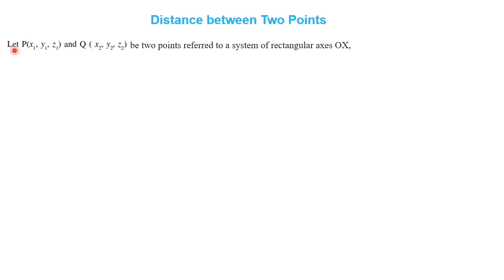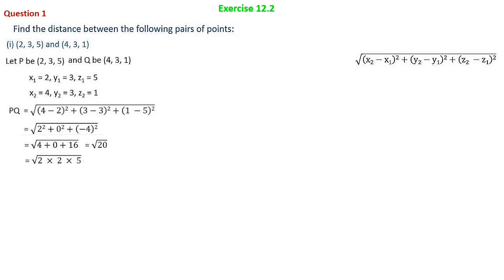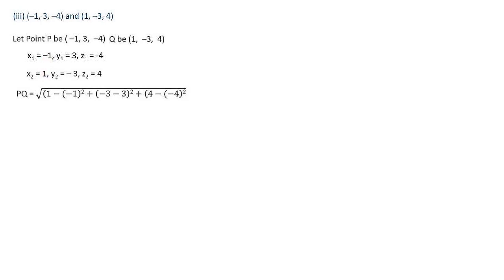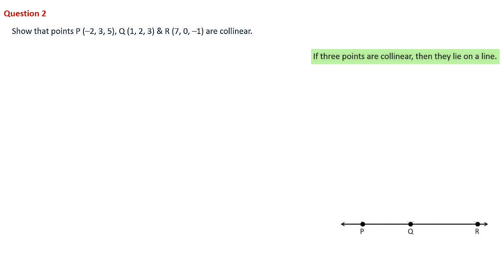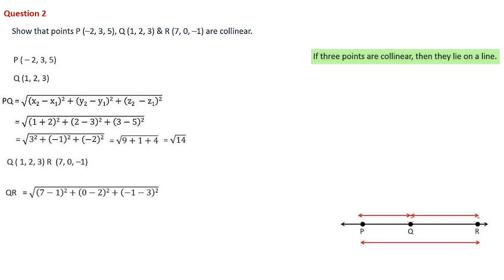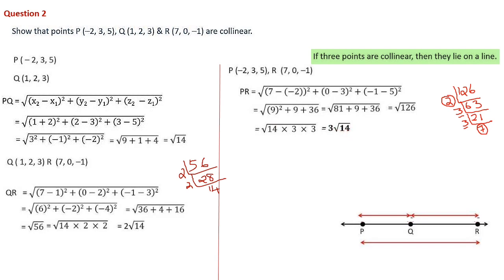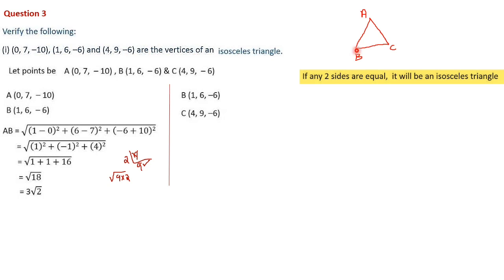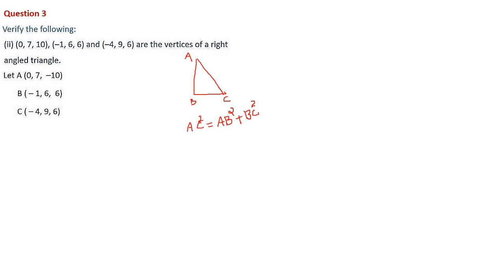Class 11 Three Dimensional Geometry Part 2